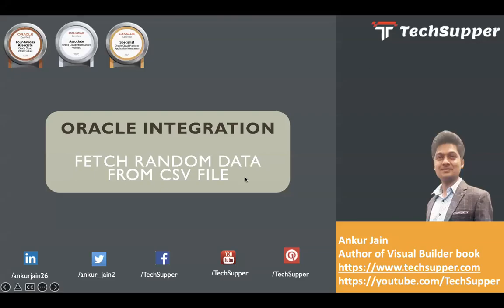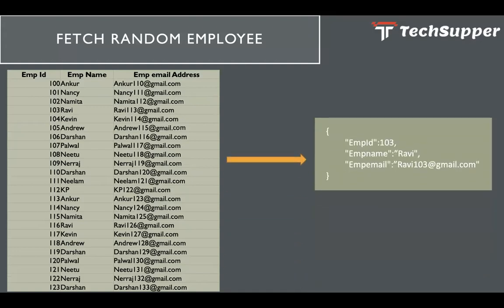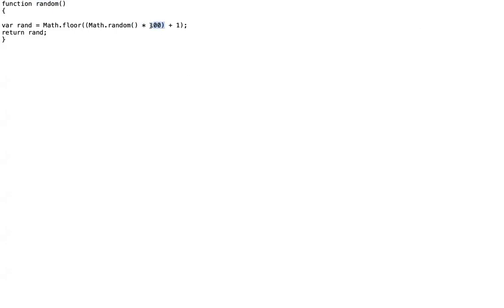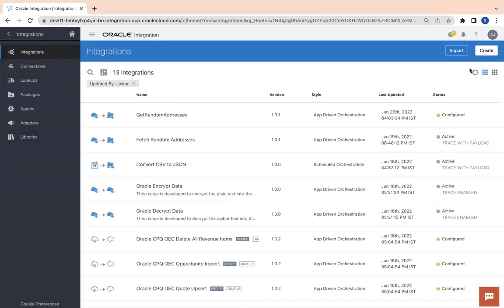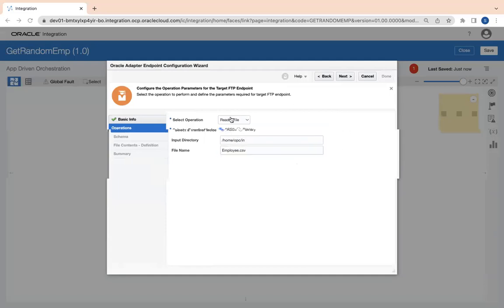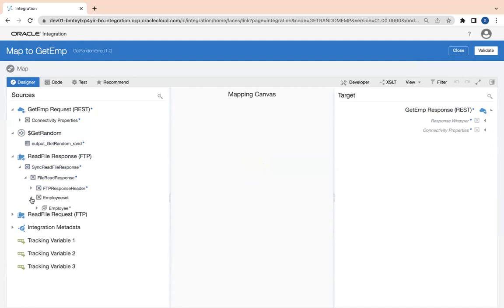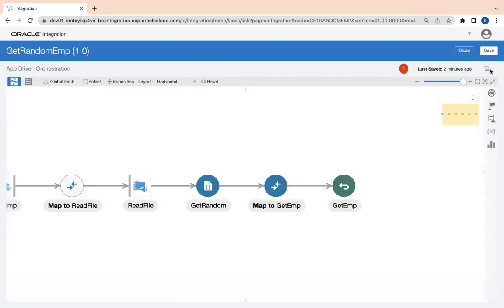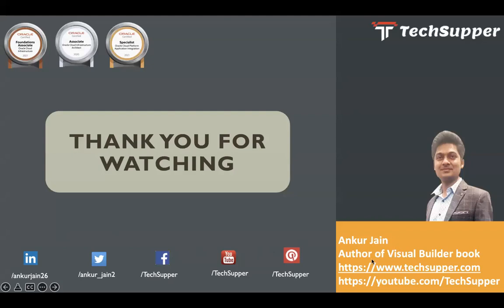Get random data from CSV file in Oracle Integration | OIC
In this video, I'll explain and demonstrate how to extract the random data from the CSV file in Oracle Integration.

Generate Random Number in Oracle Integration